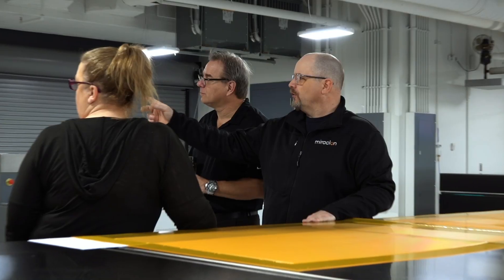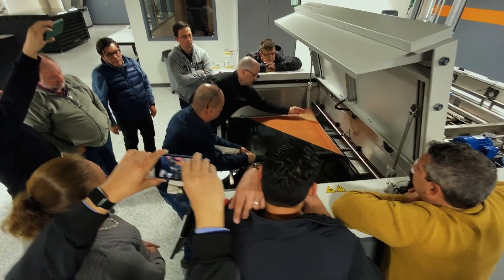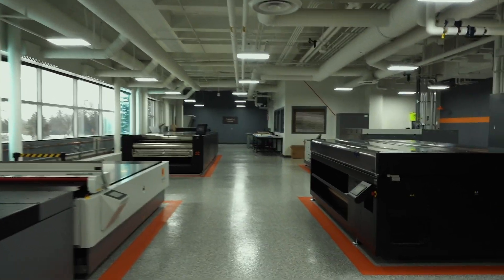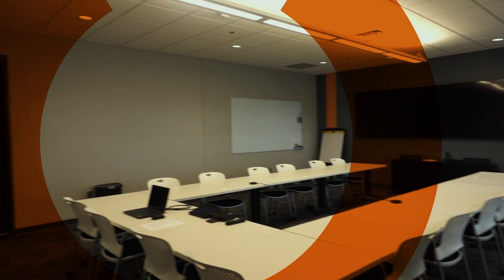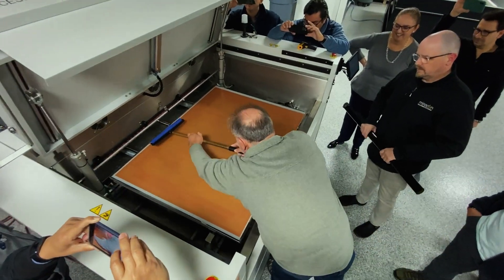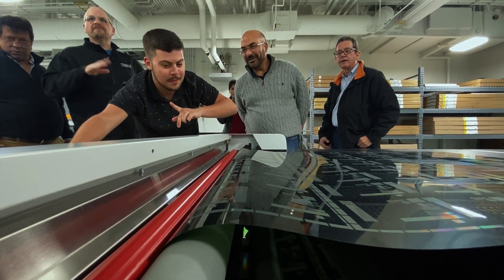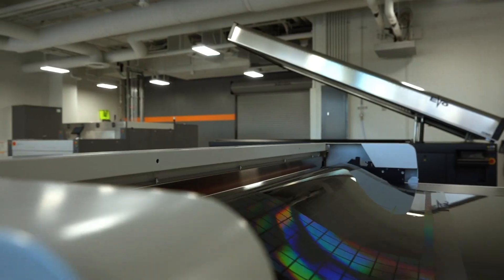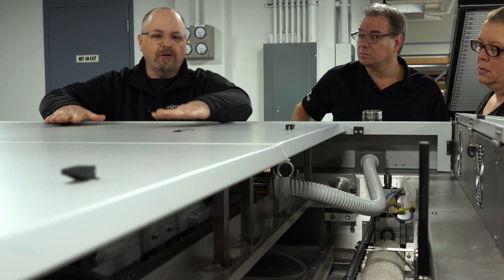A look inside Miraclon Flexo HUB Americas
Chuck Schoen, Flexo HUB Manager for the Miraclon Flexo HUB Americas shares an overview and the benefits of visiting the Flexo HUB – see the latest innovations, learn about how to maximize your investment, platemaking prepress best practices to press and more. Why wait? Explore, Learn and Experience today!

See for yourself, the doors are always open!